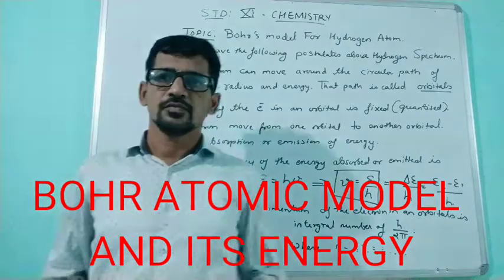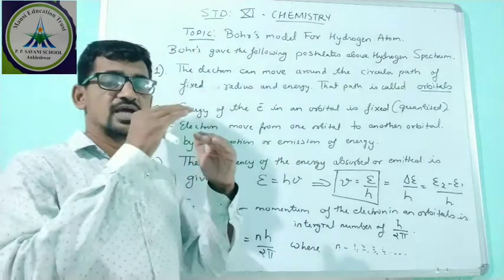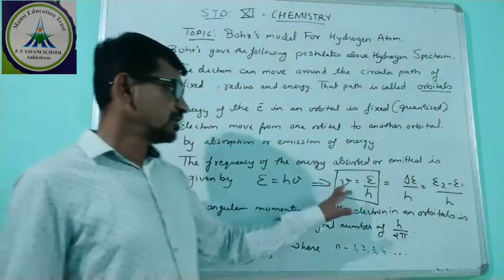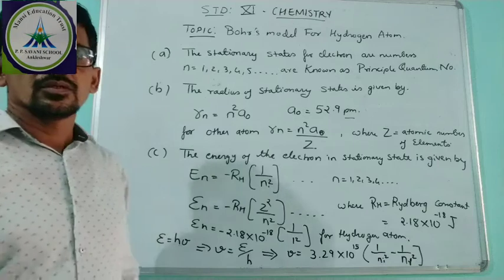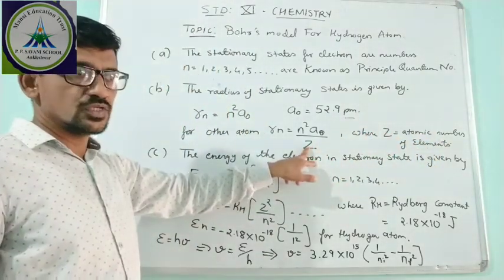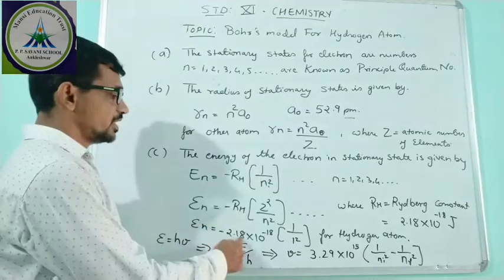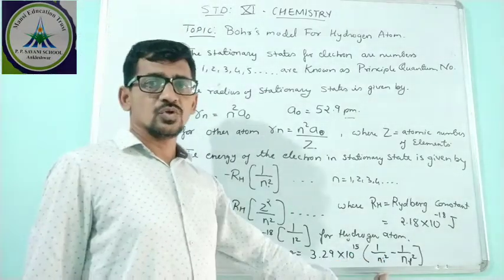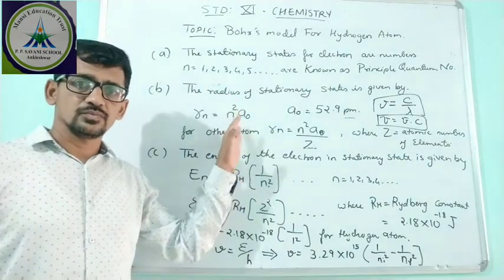L-9,Std-11,Bohr Atomic model and it's energy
Energy of electron in an atom